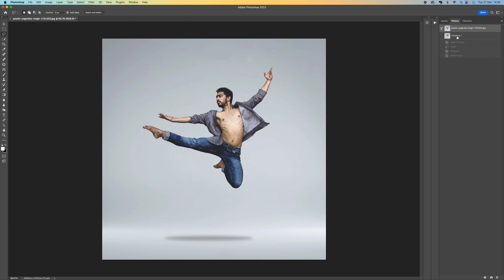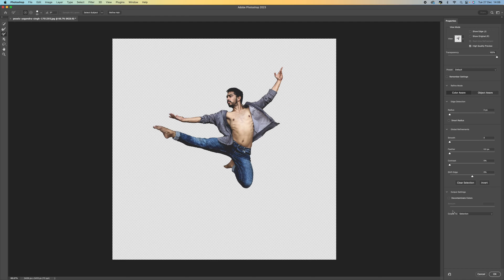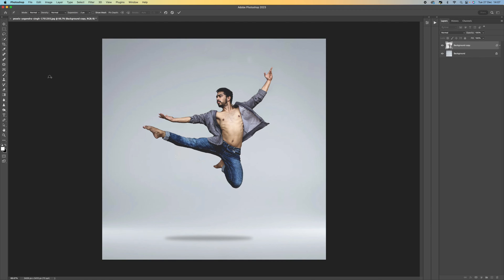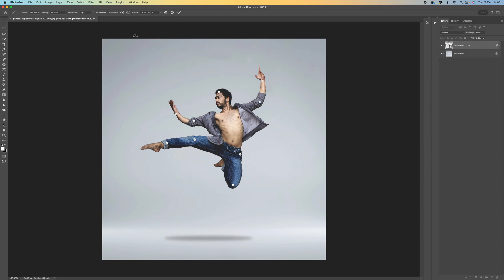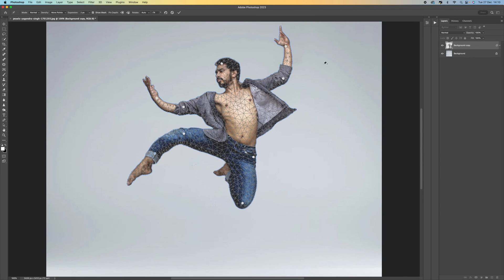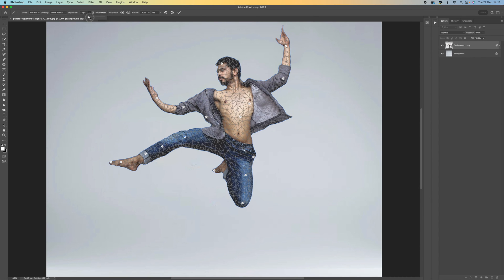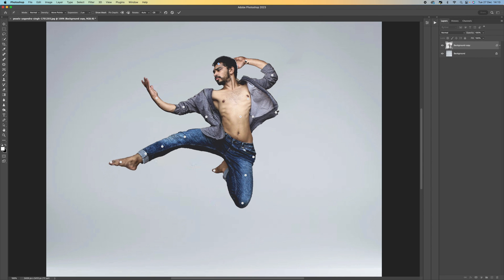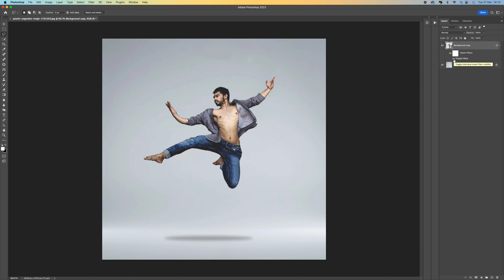How To Use The Puppet Warp Tool In Photoshop For Beginners!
Unlock the power of the Puppet Warp tool in Adobe Photoshop 2023 with this comprehensive tutorial! Join me as I guide you through the step-by-step process of utilizing this powerful tool to easily transform and manipulate your images. Discover how the Puppet Warp tool can be your go-to solution for changing shapes, adjusting body proportions, moving limbs, and distorting elements within your artwork. Whether you're a digital artist, a photographer, or simply passionate about creative editing, this tutorial empowers you with the skills to unleash your imagination and push the boundaries of visual manipulation. With precise techniques and expert guidance, you'll learn how to create captivating and surreal effects, breathing new life into your compositions. Don't miss this opportunity to master the Puppet Warp tool and elevate your Photoshop skills!

00:00 Introduction
00:34 Isolate subject
01:30 Convert to smart object
01:47 Fill in the subject
02:24 Select puppet warp
02:46 Inset points
03:45 Modes
04:33 Density
05:45 Expansion
06:20 Pin Depth
07:12 Select multiple points